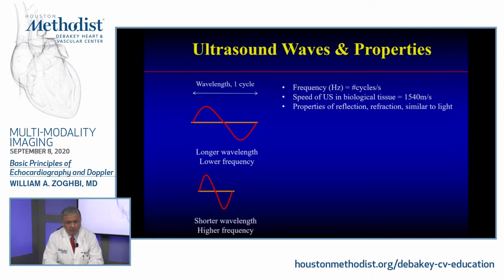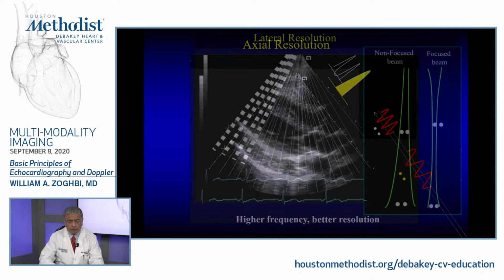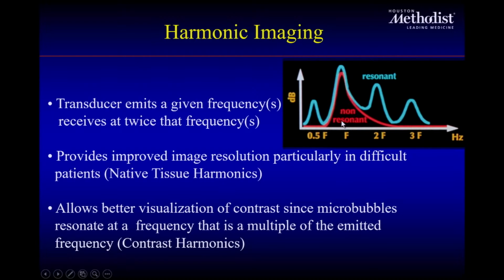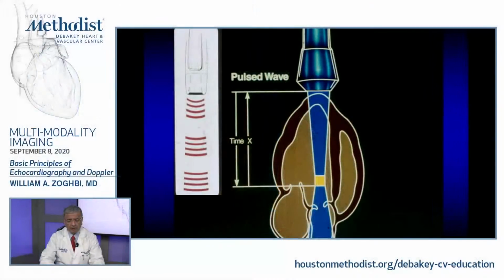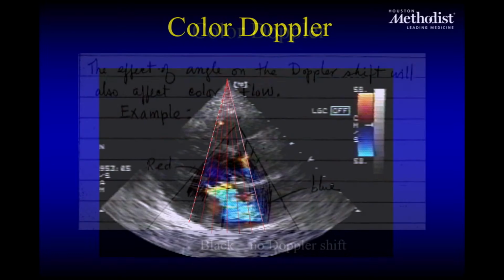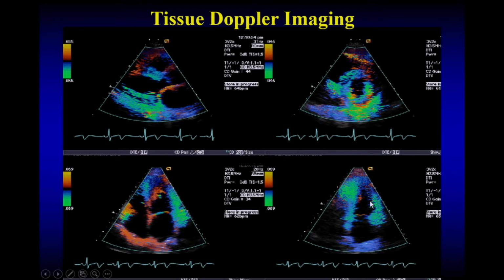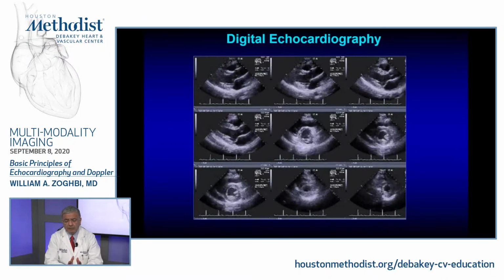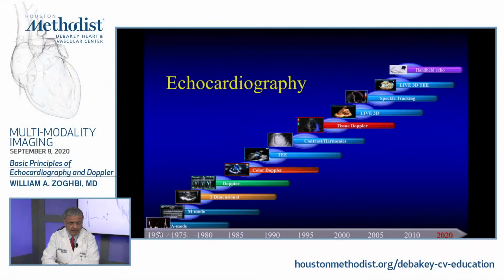Basic Principles of Echocardiography and Doppler (William A. Zoghbi, MD) September 8, 2020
LIVESTREAM RECORDING

“Basic Principles of Echocardiography and Doppler”

Houston Methodist DeBakey Heart & Vascular Center, Multi-Modality Imaging Conference featuring William A. Zoghbi, MD as he discusses, "Basic Principles of Echocardiography and Doppler".

Speaker: William A. Zoghbi, MD